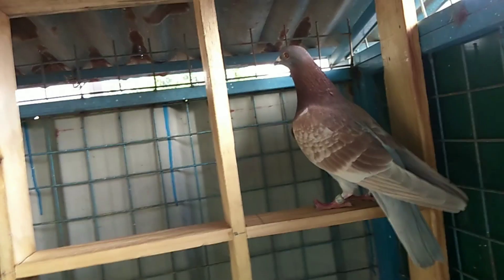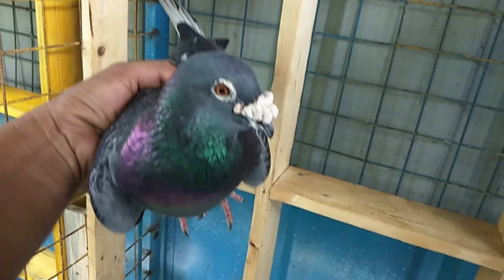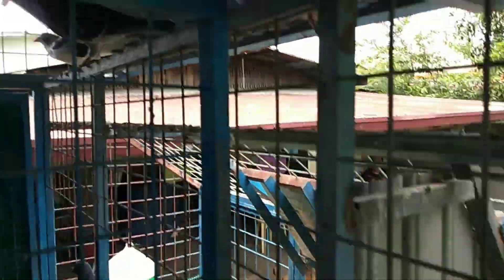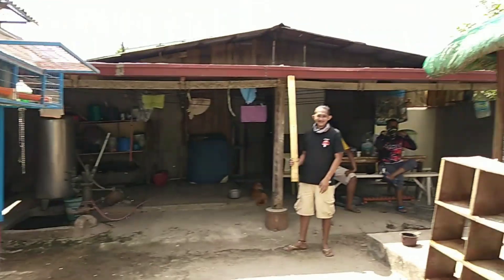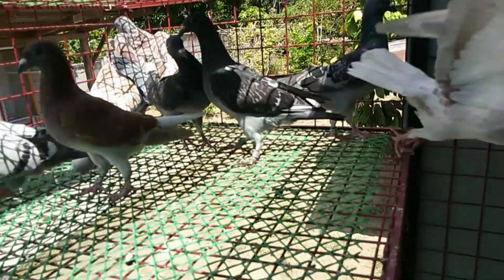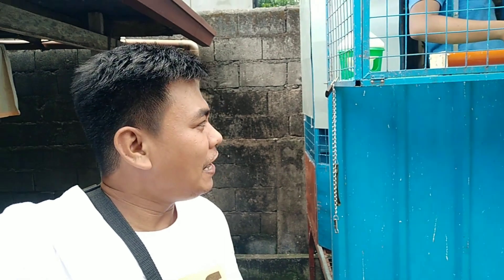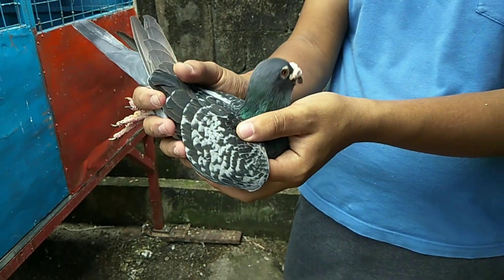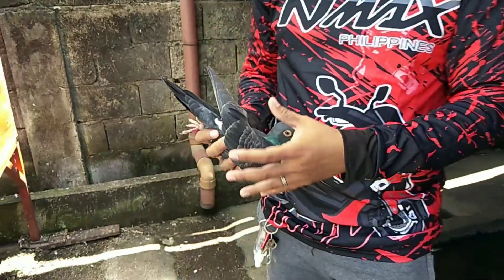loft visit may nakita kaming borga popcorn ang ilong 😍😍😍😍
pls fallow my page
Barrera brother's loft: